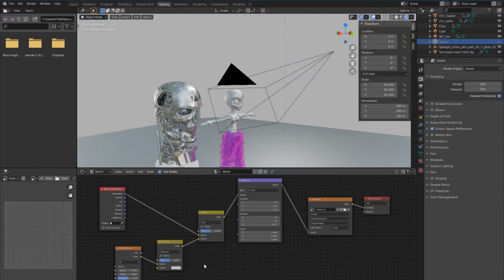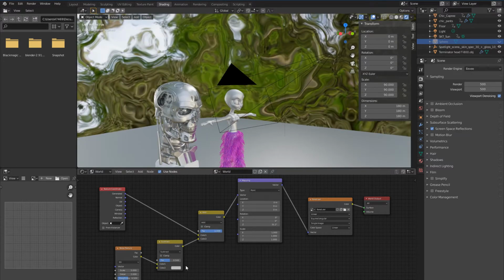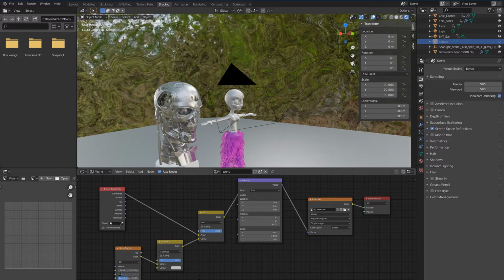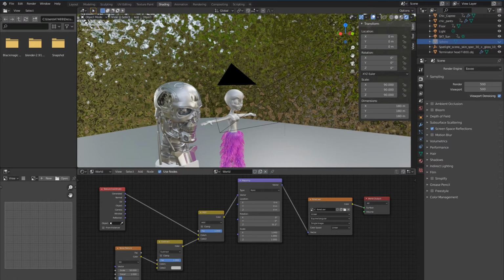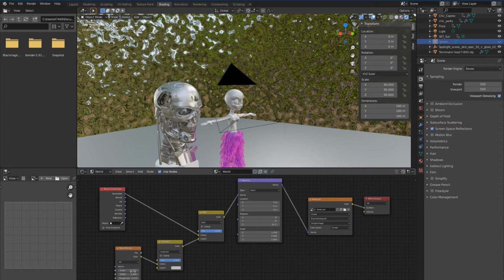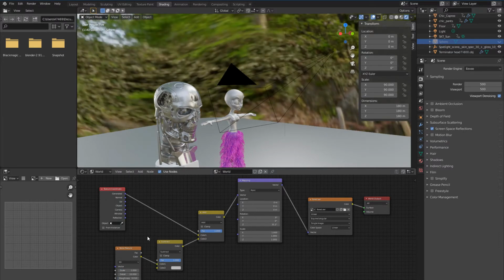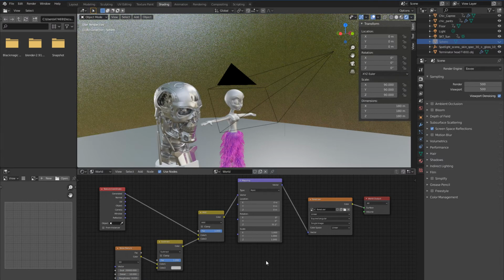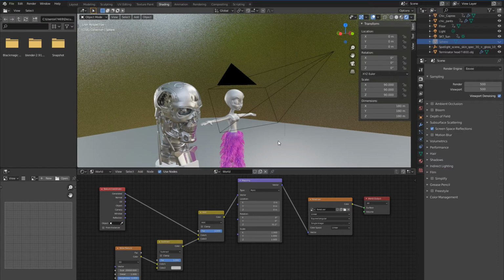Blender - HDRi Blur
Blur an HDRi texture using nodes
Thank You to Bartek Skorupa